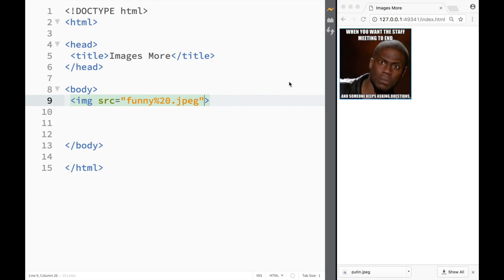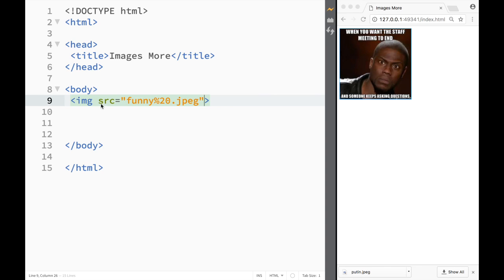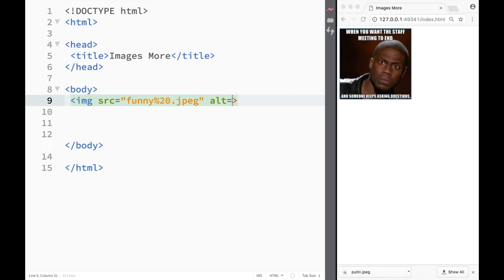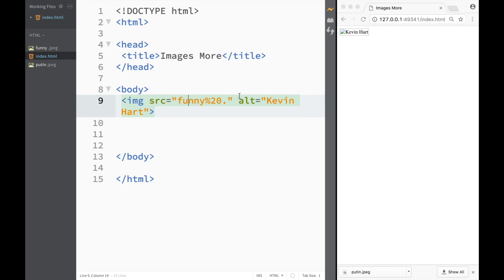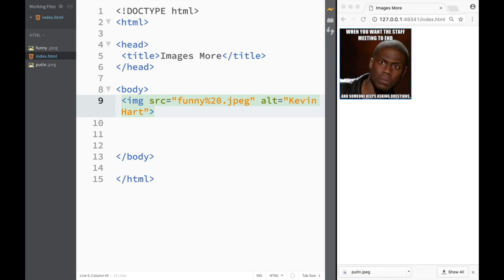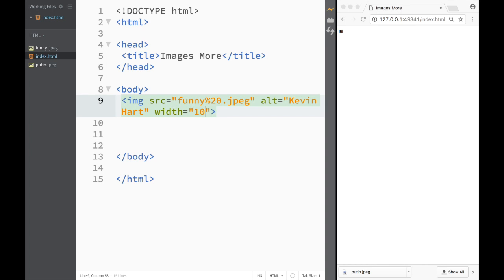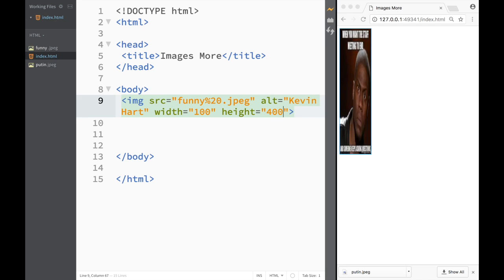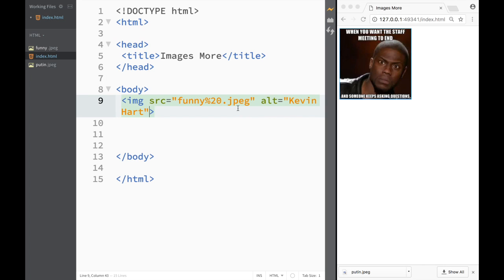HTML and CSS Tutorial for beginners 10 -Image Attributes with Brackets Live Preview